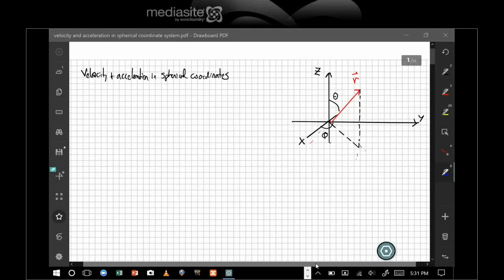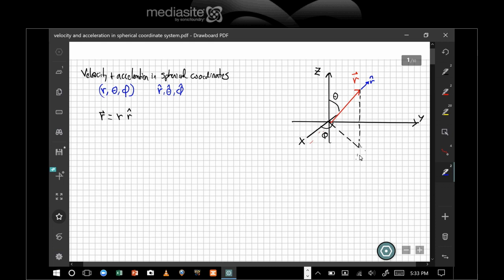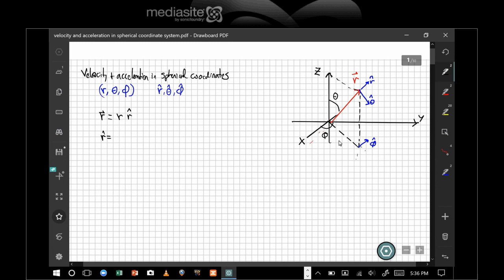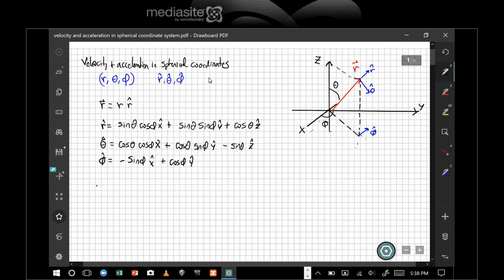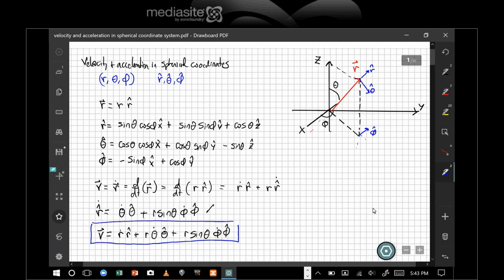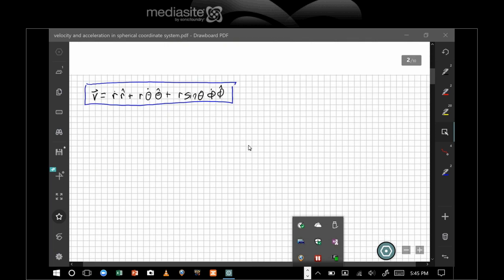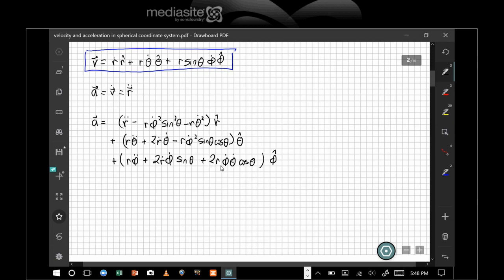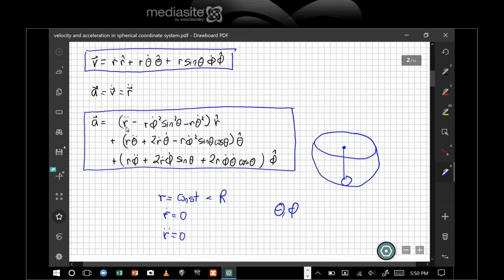Velocity and acceleration in spherical coordinate system